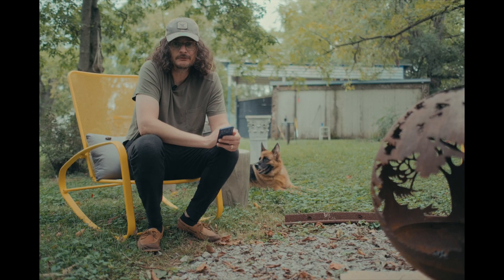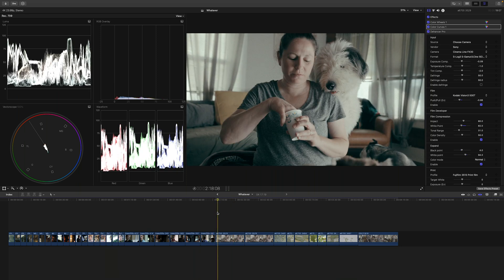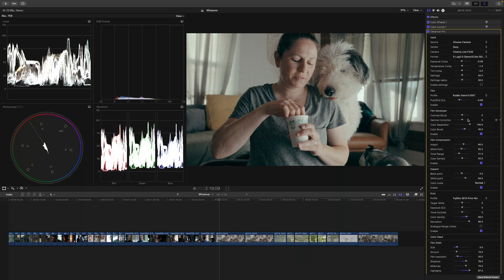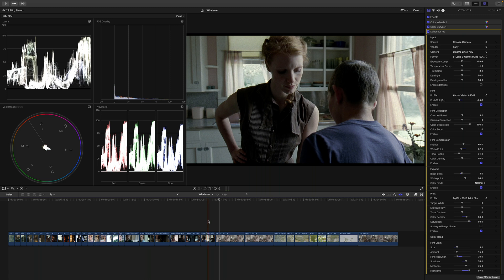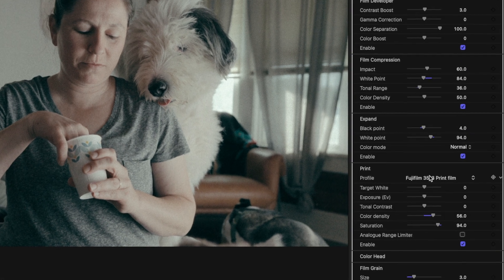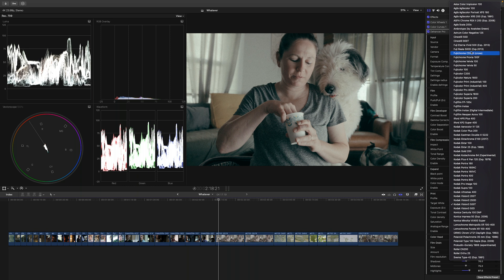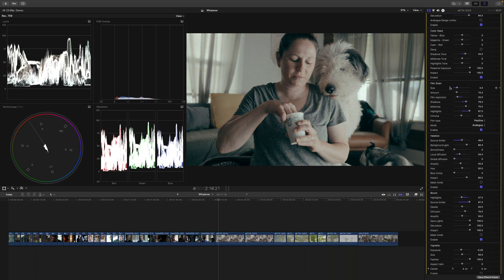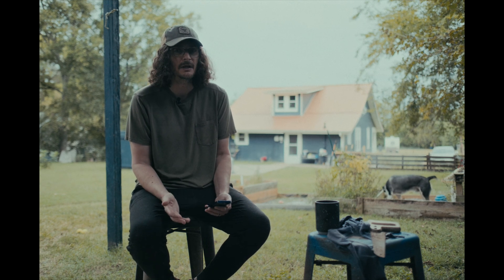Cinematic Color Grade in Final Cut Pro w/Dehancer Pro for FCP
Who Needs Resolve? Dehancer Pro for Final Cut Pro 2023

If you edit in FCP but have serious Resolve Color Page envy, maybe Dehancer Pro can alleviate your anxiety.

***Version 2.0 for FCP is out now which adds in the presets that I mentioned were missing in comparison to the Resolve version***

This video was shot with the Fujifilm X-S20
Fujifilm XF 23mm f/1/4 R LM RW
B-Roll clips from the:
Sony a6700
Sony a7SIII
Sigma DGDN 50 f/1.4 Art
Sigma DGDN 105 f/2.8 Macro Art

Music in this video courtesy of Trackclub, use the link for free 30 day, all-access trial

Chapter Markers
00:00 Intro
00:41 What is the film look?
01:11 Softness vs resolution
01:28 disclaimer and 10% off promo code
02:09 all the same capabilities as the Resolve plugin
02:28 What's new in Dehancer Pro for FCP?
03:16 More camera Inputs
03:36 Film Developer
04:46 Film Compression
06:38 Fujifillm 3513
07:01 Expanded color head
08:13 Color grading is overwhelming. Use reference images
08:54 Dehancer Pro negatives
10:33 You want it, but do you need it?